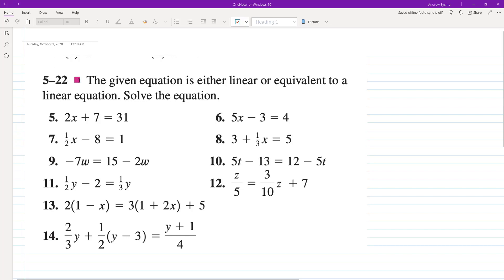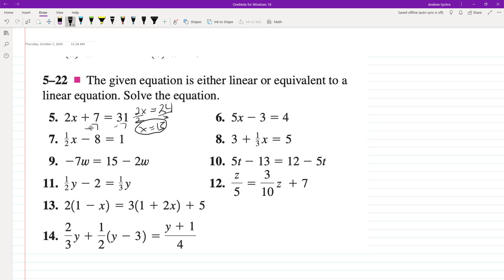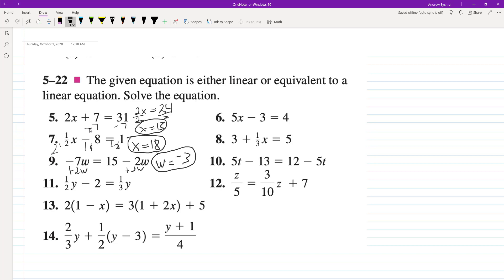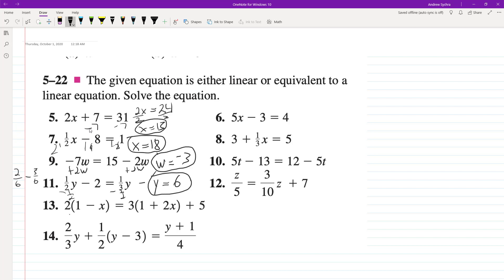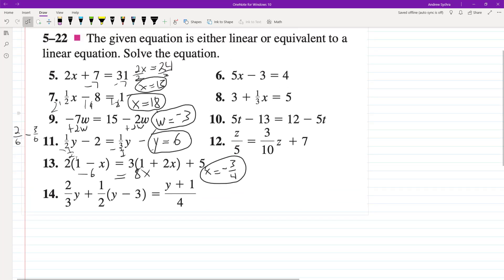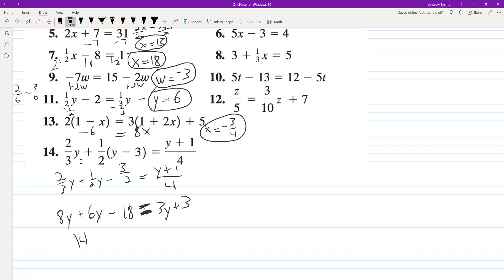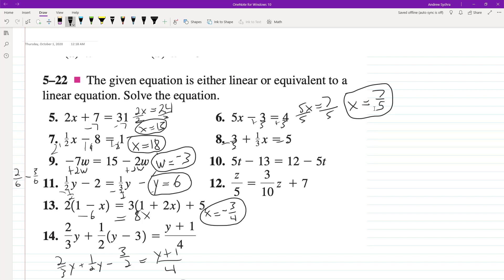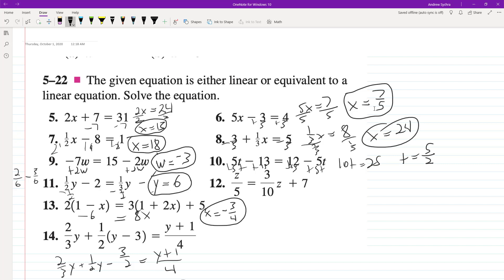Solve the given linear or equivalent to a linear equation.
5. 2x + 7 = 31
6. 5x - 3 = 4
7. (1/2)x - 8 = 1
8. 3 + (1/3)x = 5
10. 5t - 13 = 12 - 5t
11. (1/2)y - 1 = (1/3)y
12. z/5 = (3/10)z
13. 2(1 - x) = 3(1 + 2x)
14. (2/3) + (1/2)(y-3) = (y + 1)/4